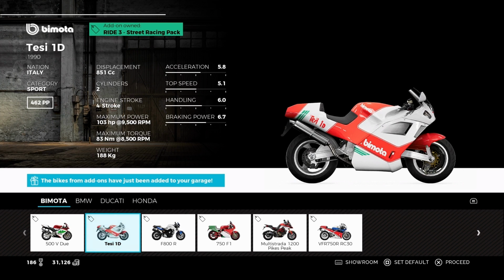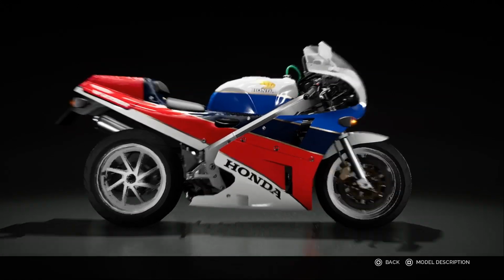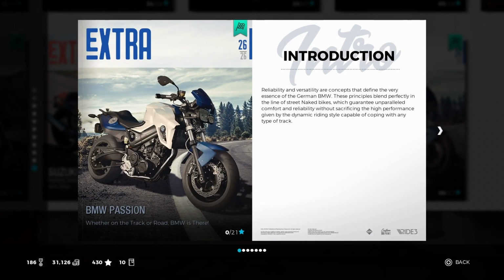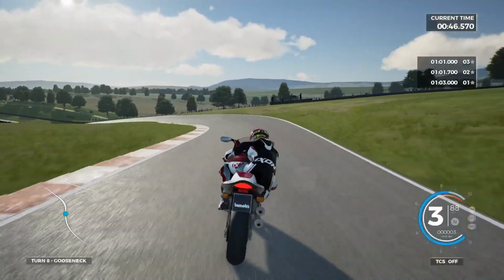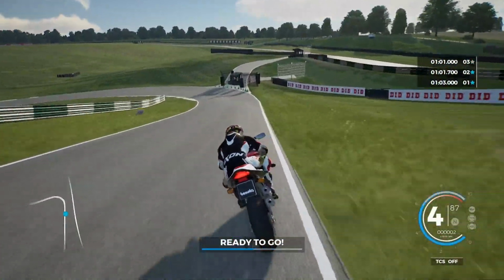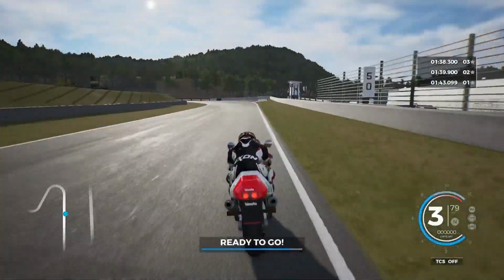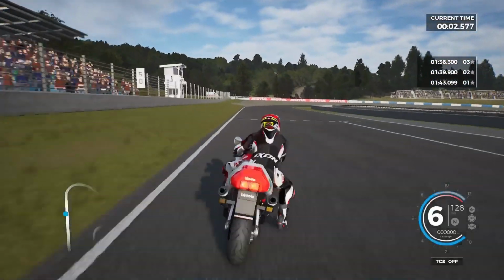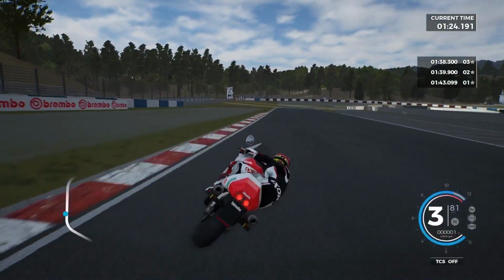RIDE 3 STREET RACING PACK DLC | PS4 PRO Gameplay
More than 230 bike models at Day 1, with more than 70 never seen before on a RIDE game. 30 manufacturers, both historical and contemporary, 9 of which completely new. 7 different categories to satisfy all preferences and riding style.

Stijn 25802